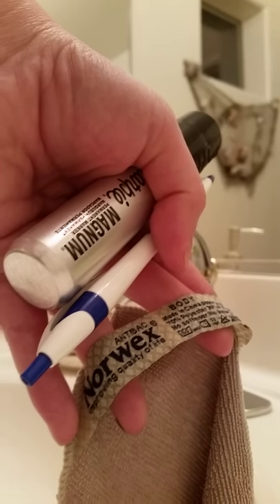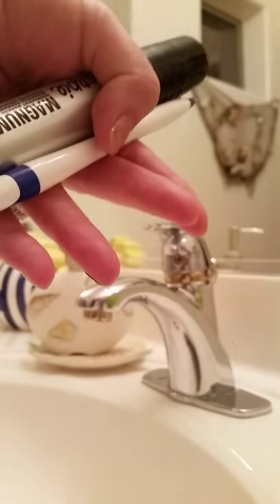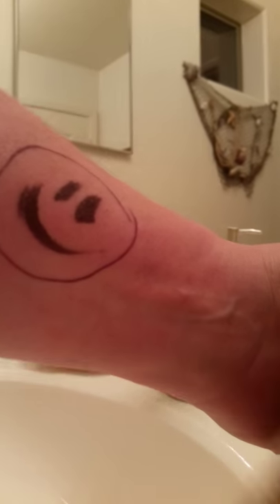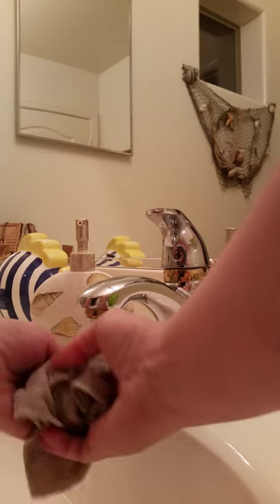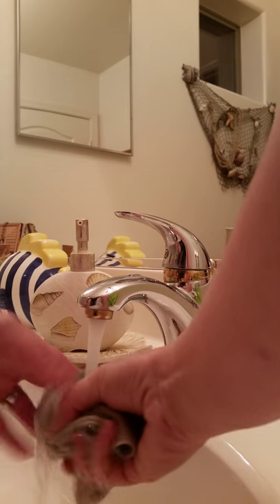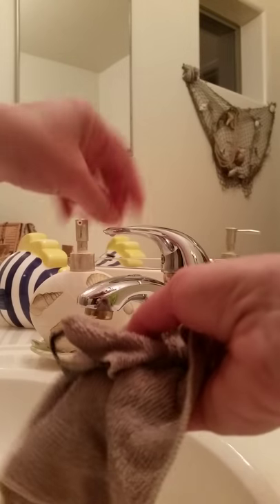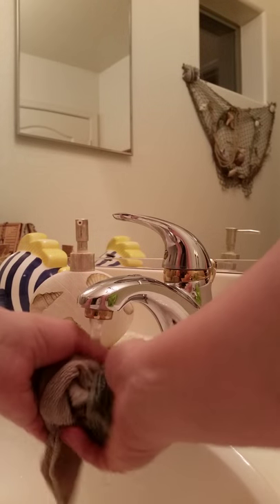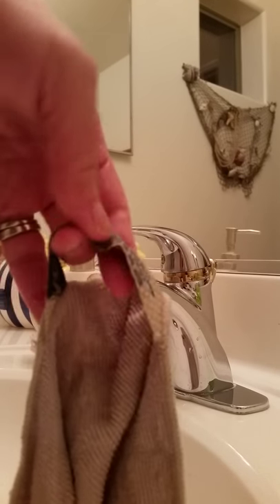Body cloth vs permanent marker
Janet Tolar,  Norwex Consultant